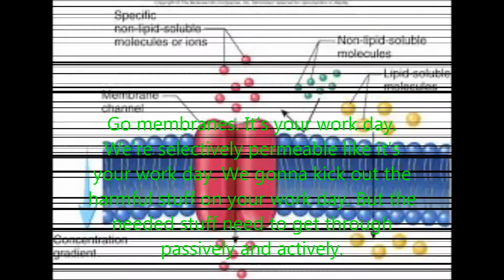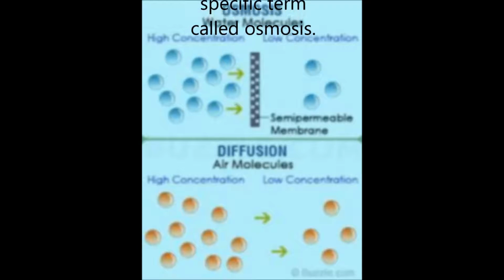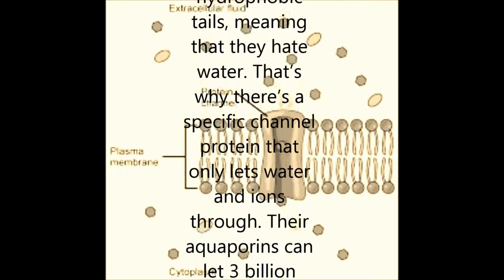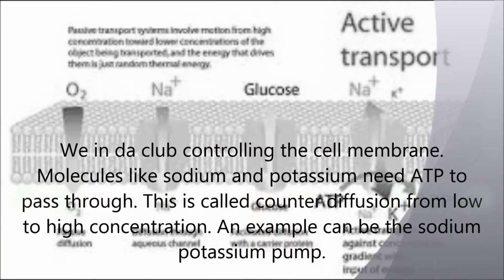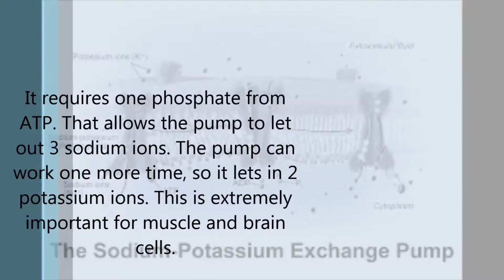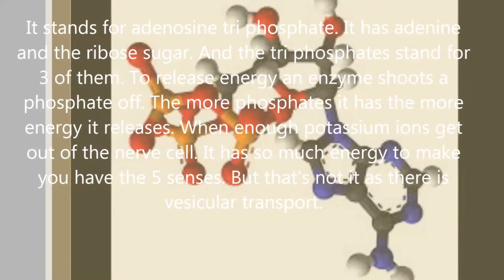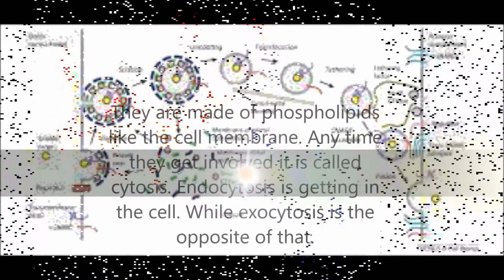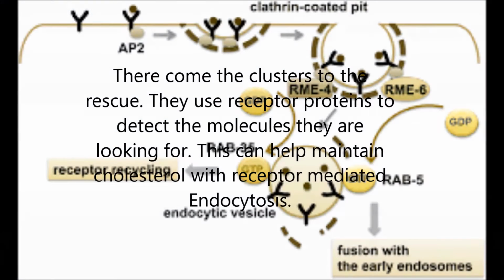50 Cent In Da Club Parody: In Da Club With Da Membranes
50 Cent In Da Club Parody: In Da Club With Da Membranes